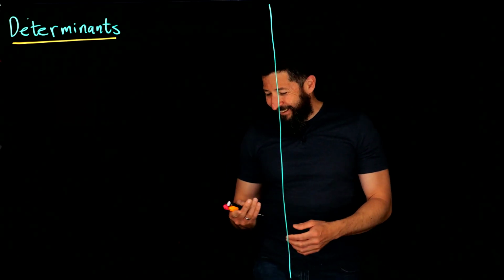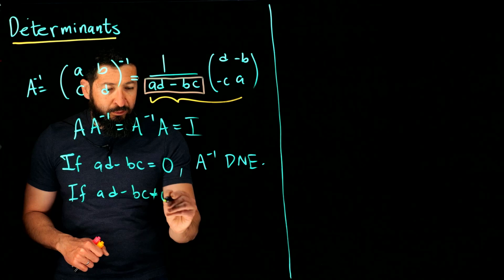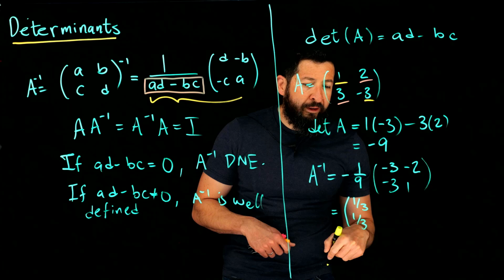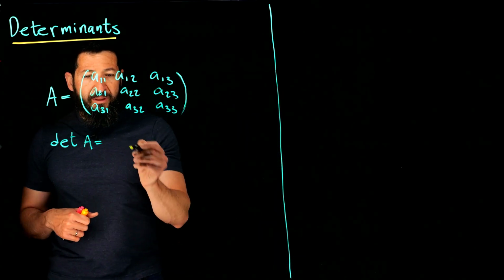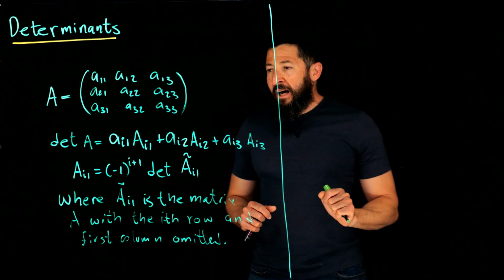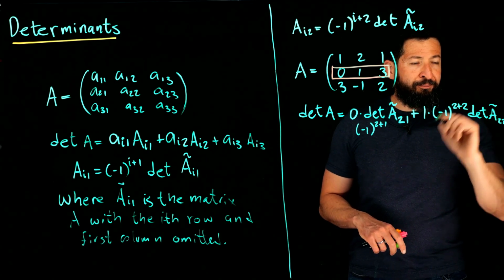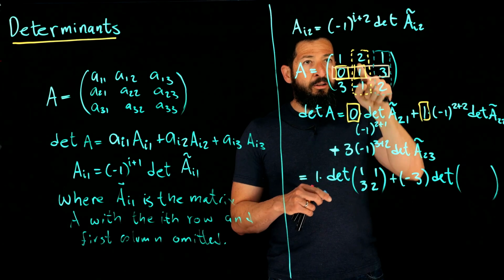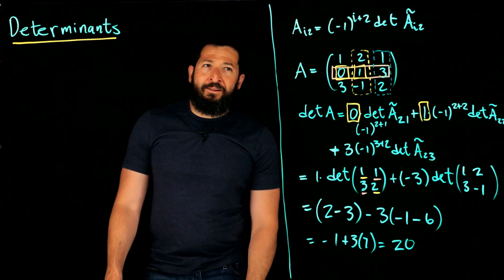Determinants of 2x2 and 3x3 matrices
In this video we start the introduction to determinants. We focus on the two simpler cases, the 2x2 and 3x3 cases. In the next video, we consider larger determinants and some techniques to make the computations less cumbersome.